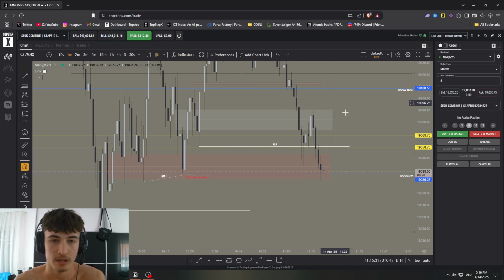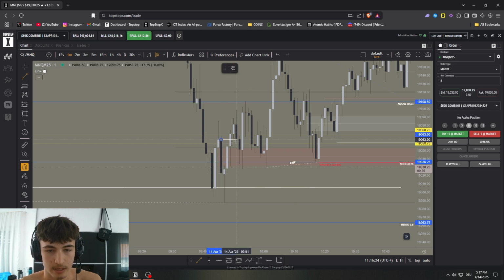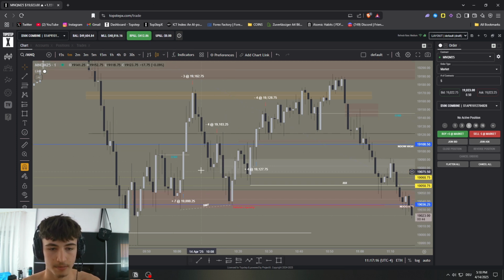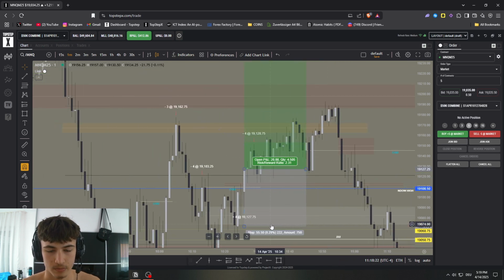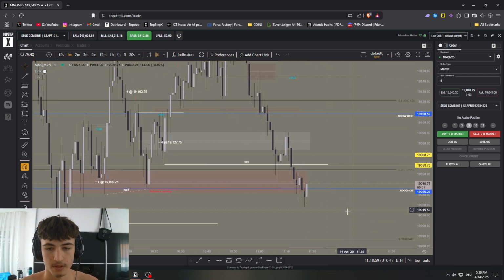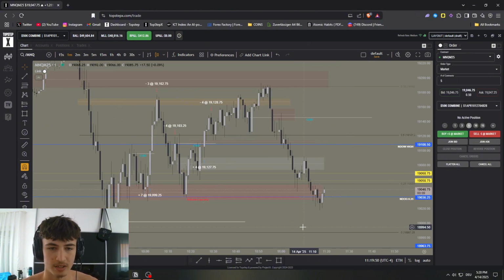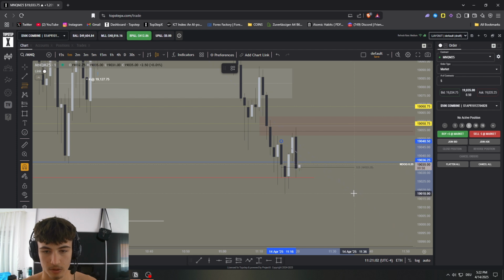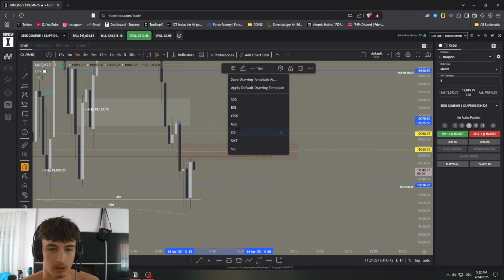Teen makes +412.86$ Day Trading | road to funded ep.13